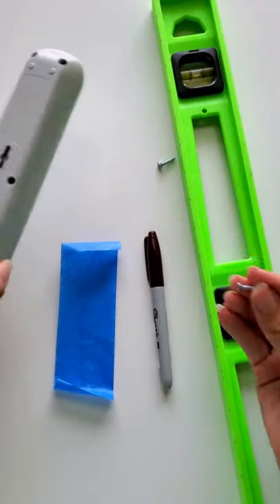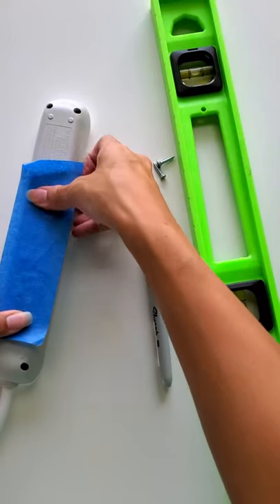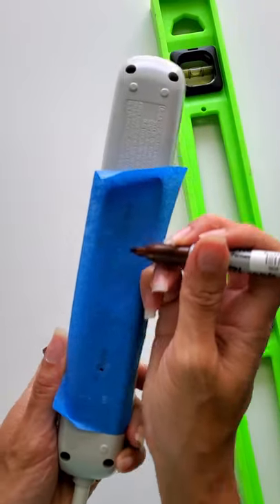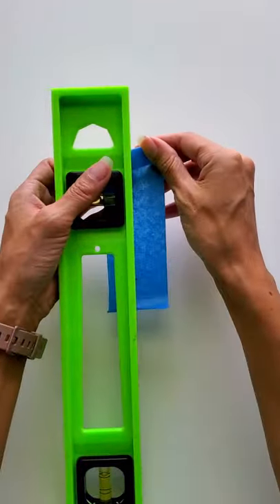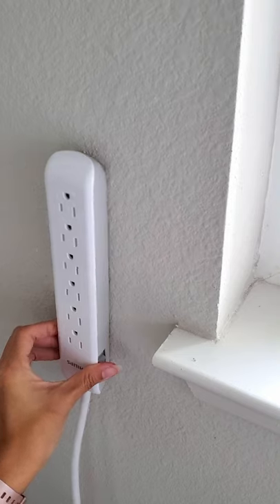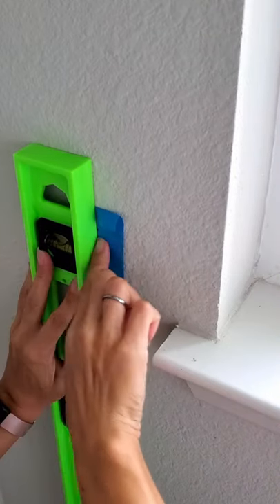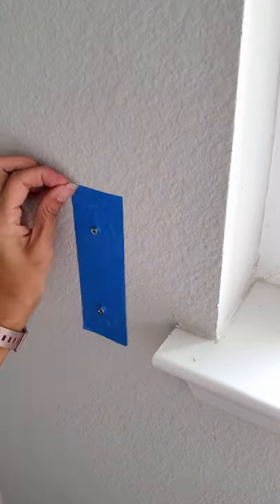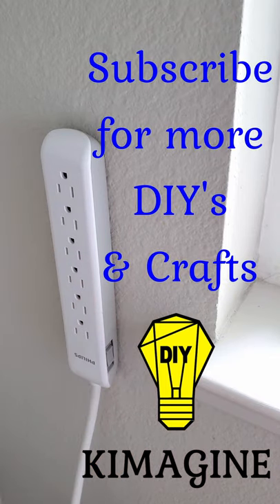😲Fastest way to Wall Mount a Surge Protector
Here is a hack on how to wall mount a surge protector in less than 5 mins.

ABOUT KIMAGINE DIY:
On this channel, I will help guide you to make:
-Upcycle Projects: using old clothes and/or recycling crafts.

I believe everyone has the talent and the creativity to make beautiful and useful art. But sometimes you need a teacher or friend to inspire you and walk you through the steps.